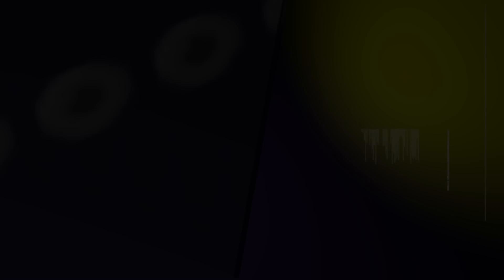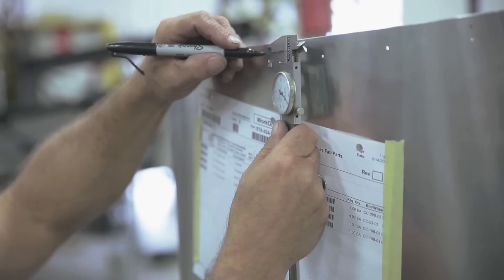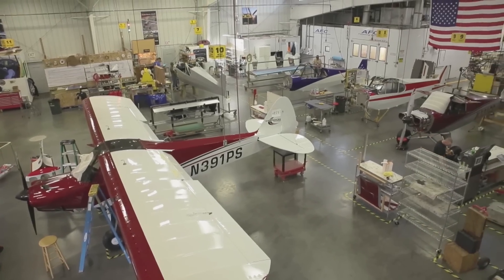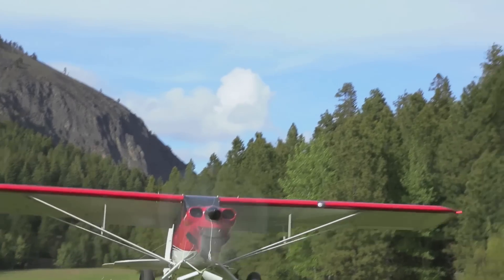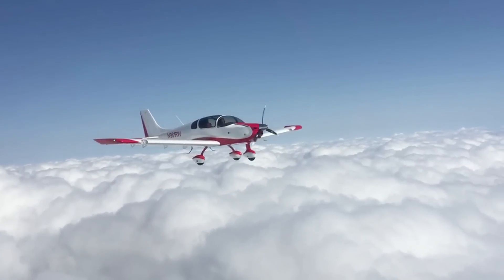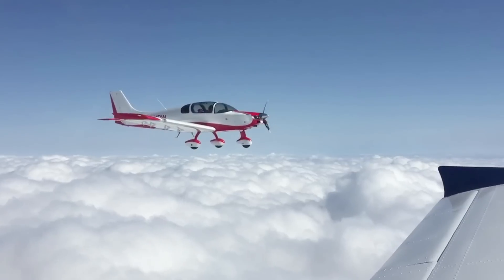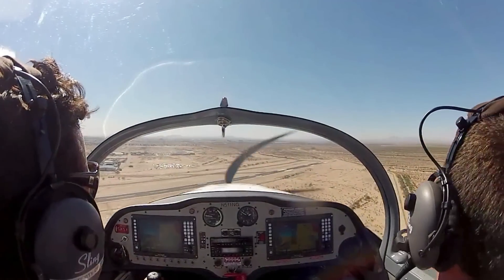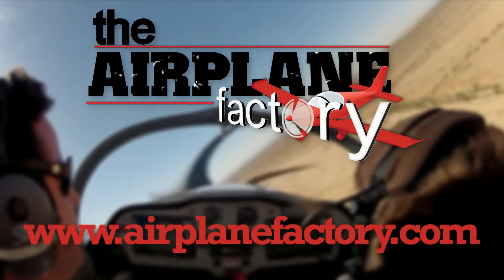Aero-TV: Dynon+EAA=Progress? - The Surprise STC That's Shaking Up GA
Can You Put Dynon’s EFIS-D10A In Your Airplane?

While at Sun ‘n Fun 2016, ANN CEO and Editor-In-Chief, Jim Campbell, talked with Dynon Avionics president, Robert Hamilton, to get the details about something that is a game changer.

Dynon is well known in the experimental aircraft and light sport aircraft community for supplying avionics that do not require an FAA STC for installation. Their EFIS-D10A has been a popular choice for owners of experimental and light sport aircraft, but now it can be installed in type-certificated aircraft through the use of a single STC that is held by the Experimental Aircraft Association.

Under this concept, the owner of an aircraft may simply purchase the STC from the EAA and has the electronic unit installed without the need for a specific make and model aircraft approval. Hamilton said they have been working with the EAA and the FAA for some time to make this happen.

As you watch the video, and follow the interview, you’ll get the details about this revolutionary concept that Dynon has worked out, and it could start a trend in the general aviation industry for a simplification of upgrading existing type certificated aircraft with modern electronic systems.